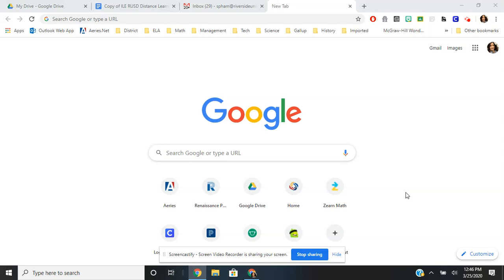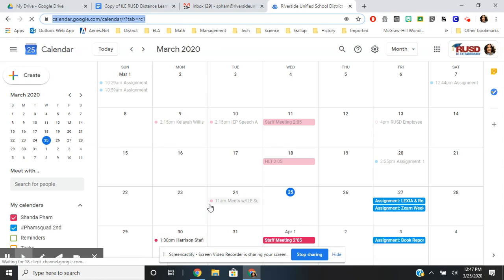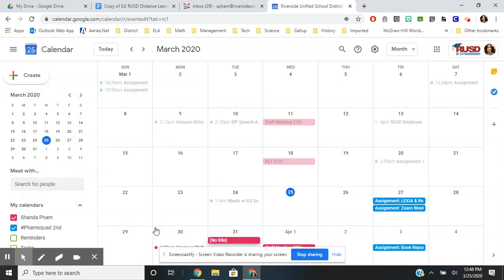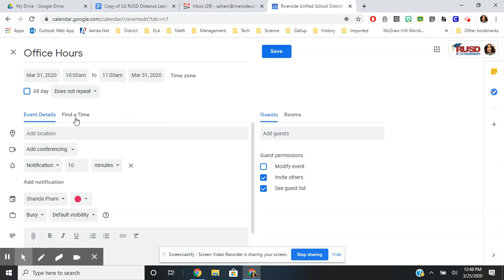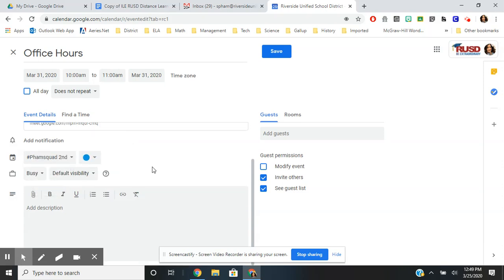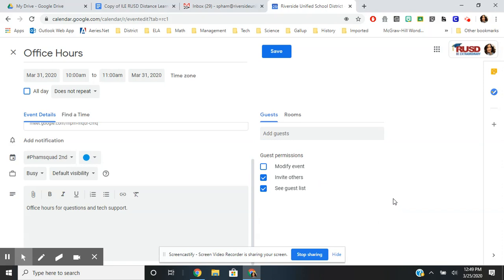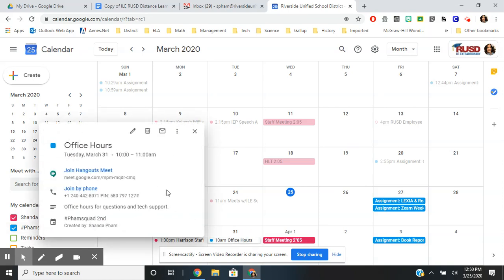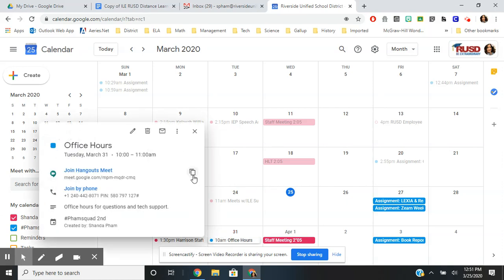Creating a Google Meet within Google Calendar